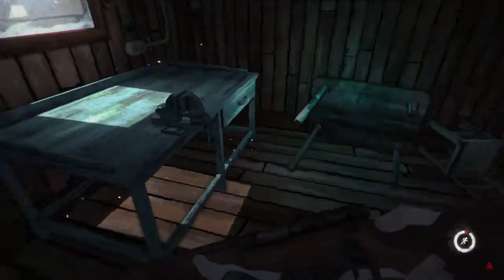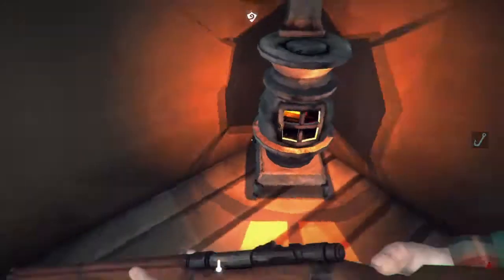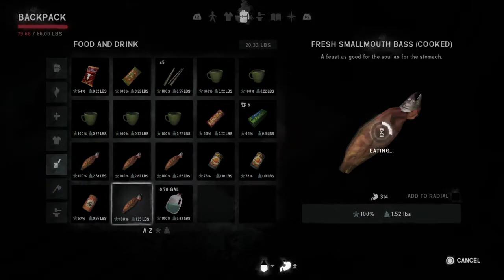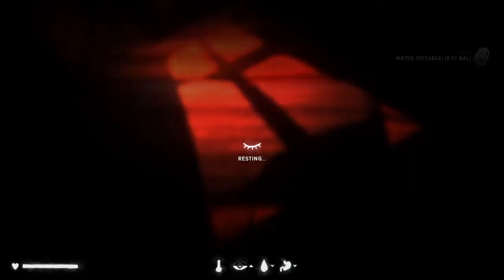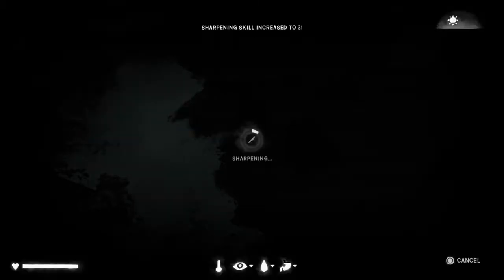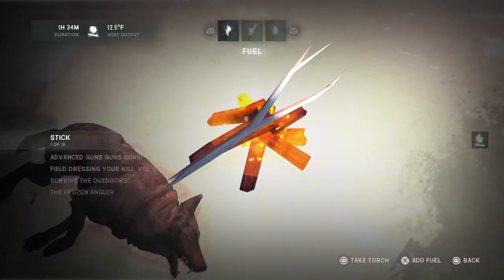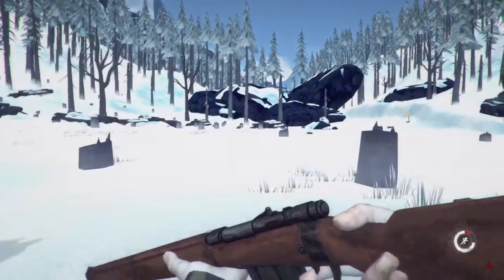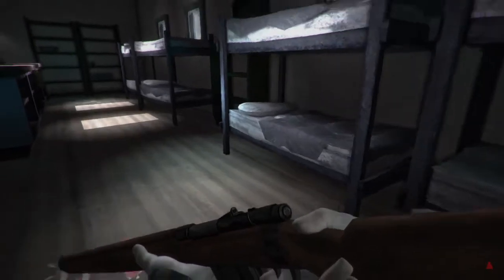Let's play The Long Dark Ep4: Moose Searching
I hunt for a moose and find a coat